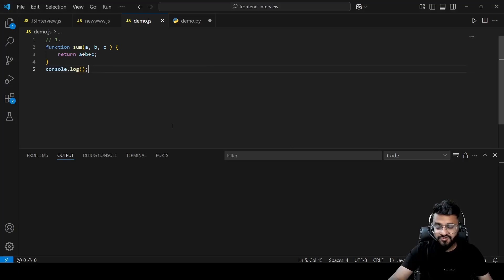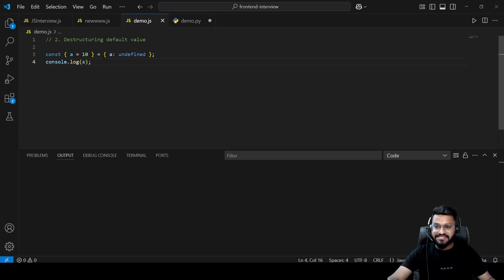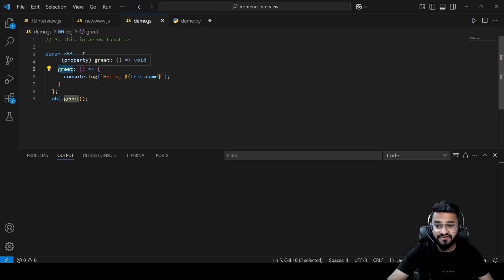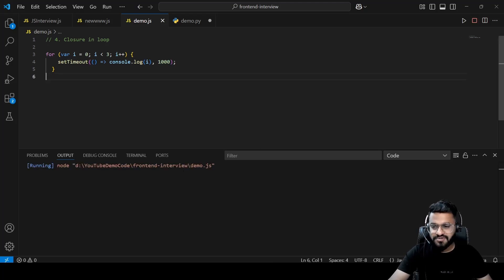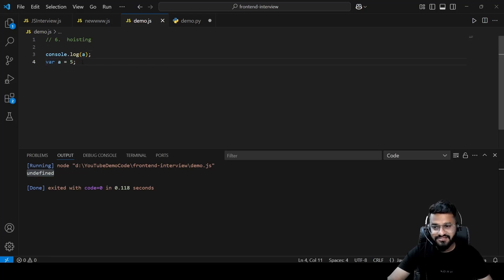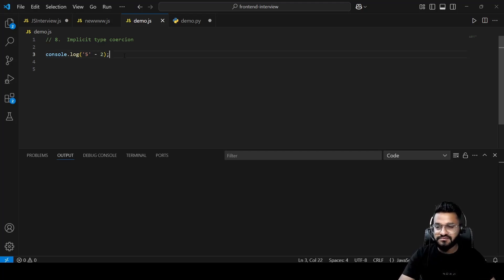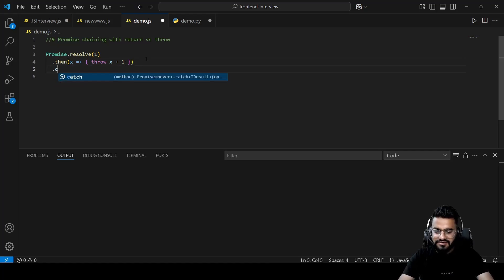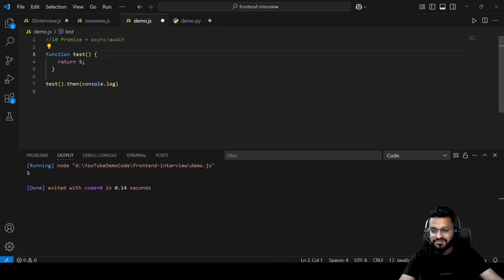Top 20 most asked JavaScript coding output based Interview Questions and Answers in 2025 - Part 1 🔥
Are you preparing for JavaScript interviews in 2025? 🚀 You're in the right place!
In this video, "Top 20 Most Asked JavaScript Coding Output-Based Interview Questions and Answers - Part 1," we dive deep into the most common and tricky JavaScript questions that interviewers love to ask.

We’re not just giving you the questions — you’ll also get clear, easy-to-understand explanations for each answer, helping you truly master the concepts. Whether it’s hoisting, closures, promises, event loops, or tricky type coercion, this video covers it all with real-world examples and simple breakdowns.

Perfect for beginners who want to strengthen their basics and experienced developers who need a quick refresher before interviews.

Let’s ace your next JavaScript interview together! 💻🔥